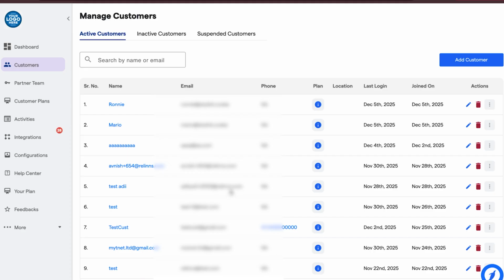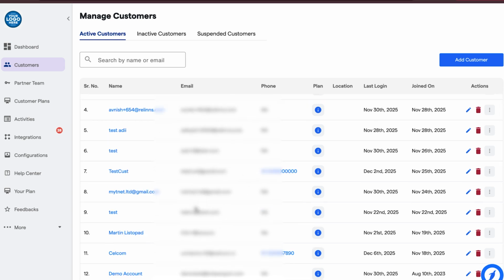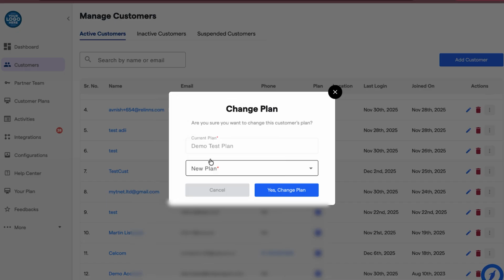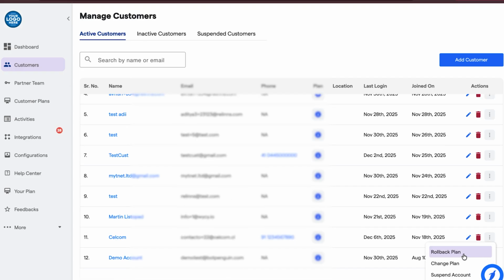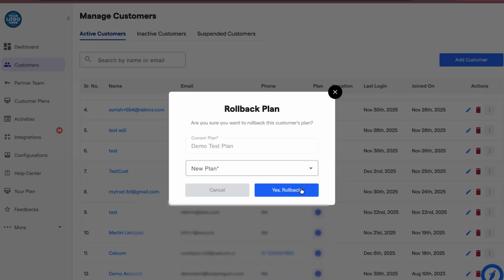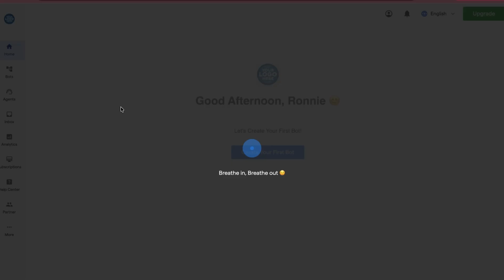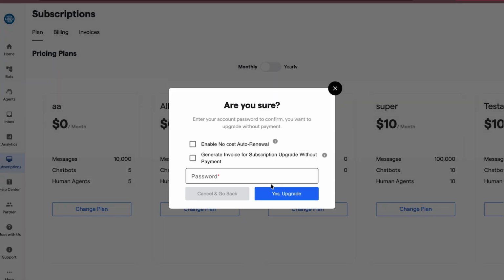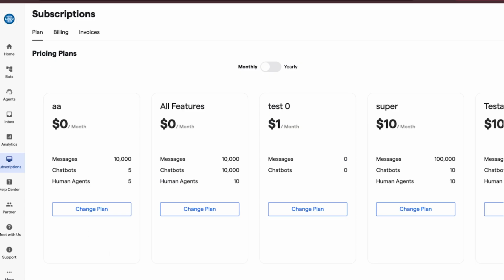How to Manage Customer Subscriptions as a Partner || Assign Plans & Control Access || BotPenguin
Learn how to manage customer subscriptions efficiently using the BotPenguin Partner Panel.

In this video, you’ll understand how partners can handle customer subscriptions, including assigning plans, upgrading or downgrading subscriptions, and managing account status. We’ll guide you step by step on how to control access based on active plans and ensure smooth subscription management.

You’ll learn how to keep track of customer plans, make updates when needed, and maintain proper access control to deliver uninterrupted services.

This tutorial is perfect for partners who want to streamline subscription management, handle customer accounts effectively, and scale their business with better control over billing and access.